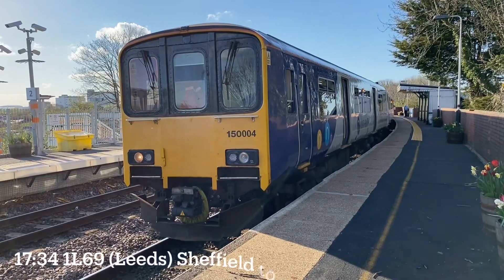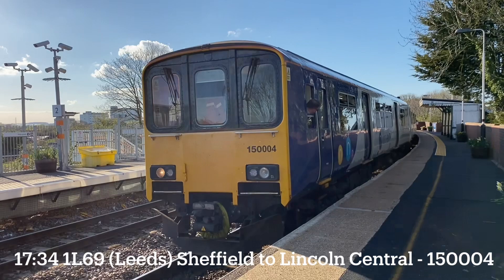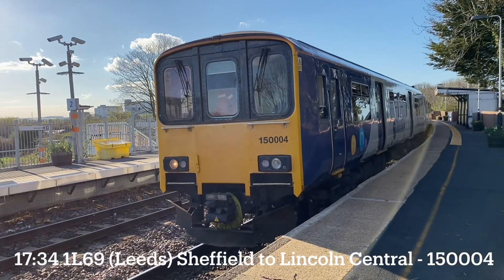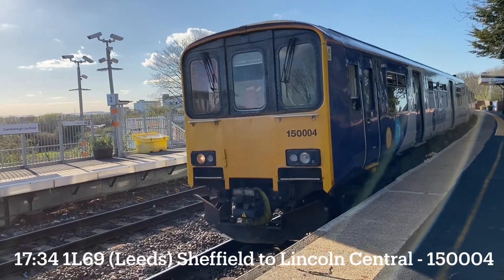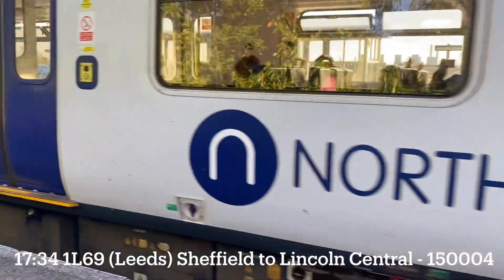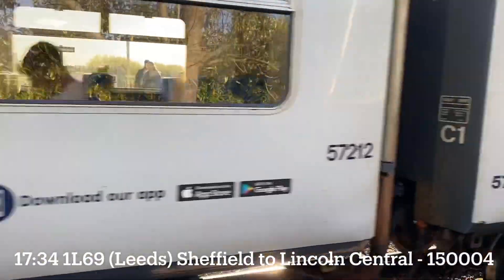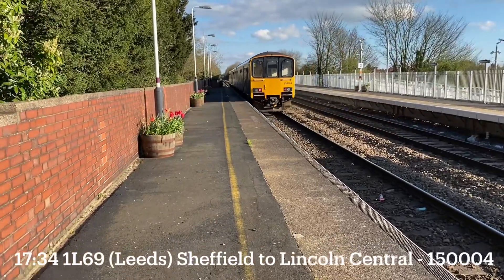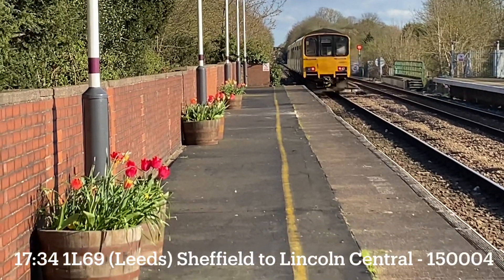150004 at Gainsborough Lea Road, 07.04.2023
And we’ve reached the end of our journey for the 7th April, as I was down for a couple of days I stayed in a Travelodge in Gainsborough Town Centre near Central Station.

In this video we see @faberoony90 depart on 150004 which was swapped from a Class 195 because of this train starting at Sheffield because of no train crew.